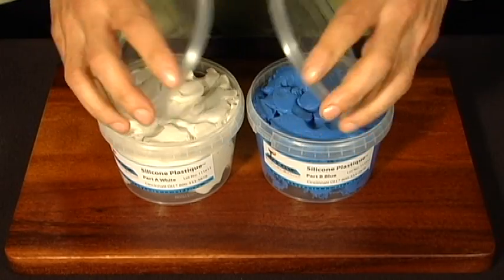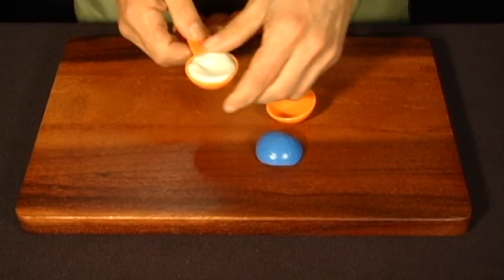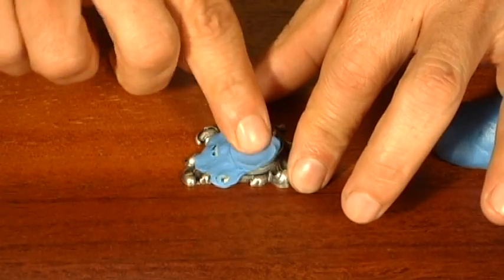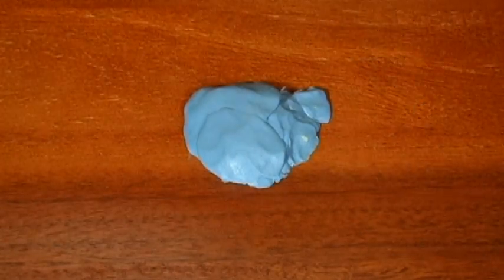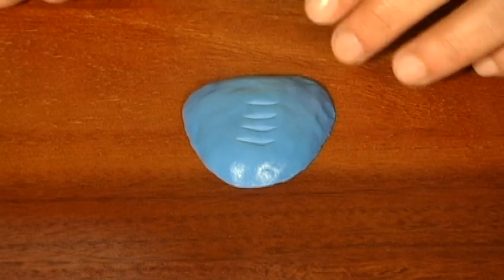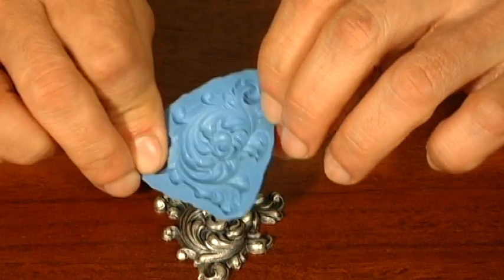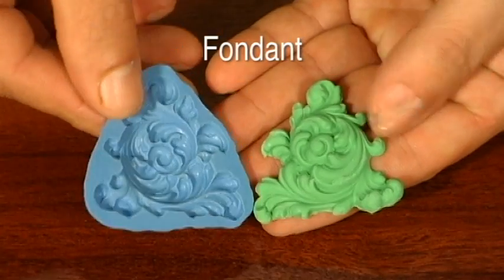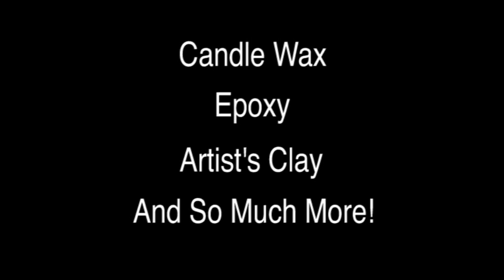Mold Making Video - Silicone Plastique® Basic Mold Making - Learn How to Use This Amazing Mold Putty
Here is a helpful mold making video created by Marvelous Molds that teaches basic mold making techniques using an amazing mold putty called, Silicone Plastique®, which is found Mold making is a valuable skill that can be very useful for just about anyone who is involved in creating a physical object. I have taught thousands of people how to make molds and have come to realize that most people have a predetermined opinion that mold making is very technical and difficult to perform. It is true that mold making can be very complex, but you may be surprised to find that 90% of the physical objects around you right now can be molded with Silicone Plastique®. The reason this is possible is because I have spent a decade and a half developing this amazing mold putty into a perfect consistency that feels like modeling clay and is very user friendly. Originally designed for chefs to be used in kitchens for food molds, Silicone Plastique® is completely non-toxic, food grade and complies with FDA regulations concerning synthetic rubber coming into repeated contact with food. While chefs world wide use Silicone Plastique®, it is amazing how this easy to use silicone mold making compound has found its way into many diverse areas. Scientist and engineers purchase Silicone Plastique® in order to make molds of their inventions so they can have a collection of duplicate prototypes. Paleontologists use it to make molds of fossils right at the dig sight and in museum work shops. Restoration experts use Silicone Plastique® to make molds of ornate moldings and picture frames in order to repair damaged originals. Artists, polymer clay & precious metal clay sculptors find Silicone Plastique® perfect for reproducing their original art creations into exact copies that can be sold for a profit. Educators, parents and children's activity directors find Silicone Plastique® to be a medium that fascinates kids and very helpful in creating parts needed for science projects or other educational endeavors. Professionals in all industries have found Silicone Plastique® to be an excellent material to have on hand for making custom gaskets and seals for machinery, handles for tools, bumpers and pads for conveyor and assembly lines. Custom shaped pads and coverings for orthopedic and prosthetic applications are also made with this amazing silicone mold making putty. Silicone Plastique® has even been used by farriers to treat a horse's hoof by packing this smooth and pliable mold making compound into the hoof under the shoe in order to add support and helpful repair to a horse's hooves. The list is endless of how Silicone Plastique® is being used throughout the world and quite a fascinating story when you consider that it was originally designed as a chef's mold making material. But in a way, it makes sense when you consider that a chef, like us, has at his disposal only the basic kind of tools found in a kitchen. He, like us, doesn't have much time nor can he undertake a process with a complicated learning curve involving technical equipment. Sounds like the rest of us, doesn't it? It seems that what will work for a chef in the kitchen is perfectly suited for the rest of us, namely a mold making system that is easy to use, a consistency that we can handle like clay or play-doh and a quick curing time that yields a strong, pliable mold that can be reused for a lifetime.